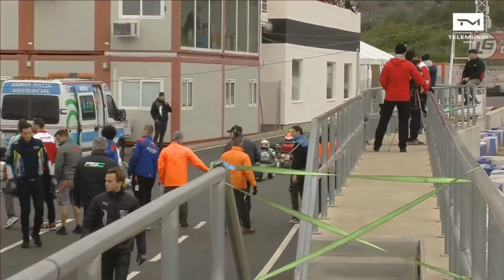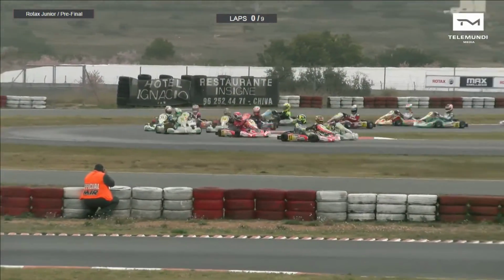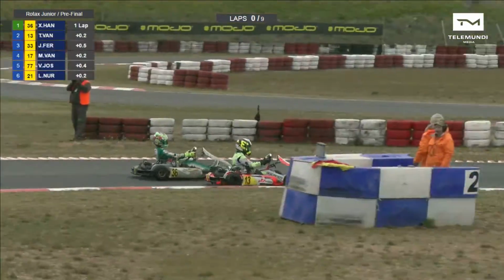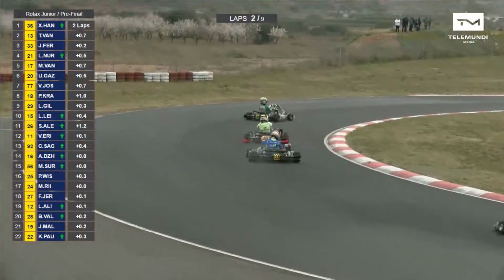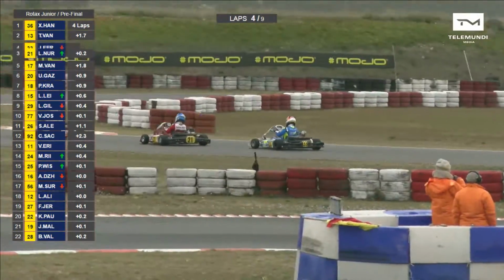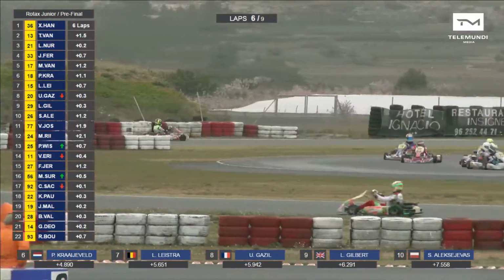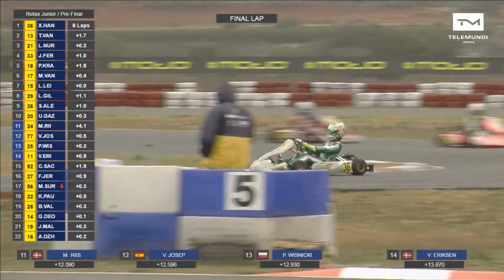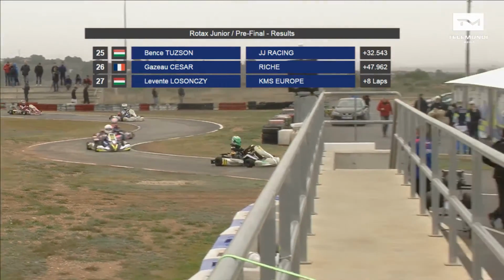Rotax Winter Cup 2017 Junior Pre Final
Promoted and Organised by the RGMMC Group
Filmed and Produced by Telemundi Media